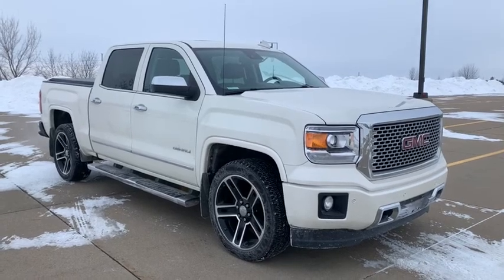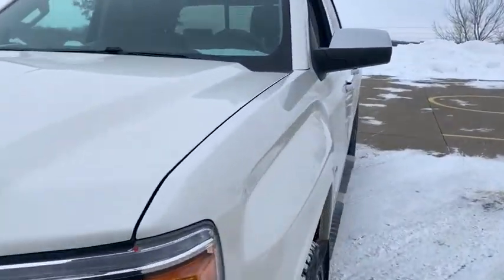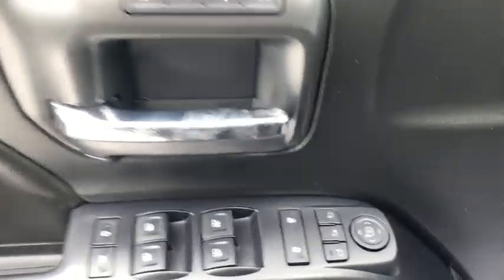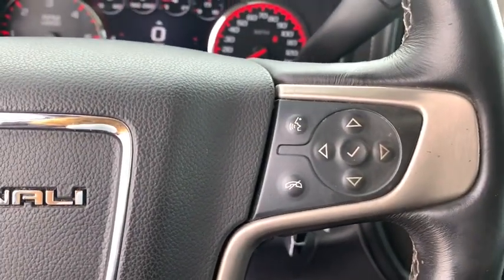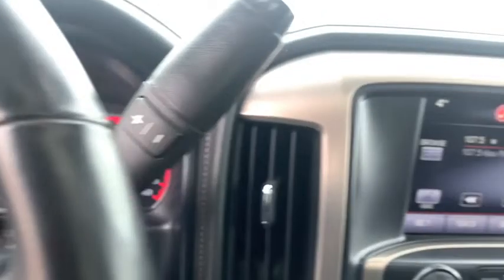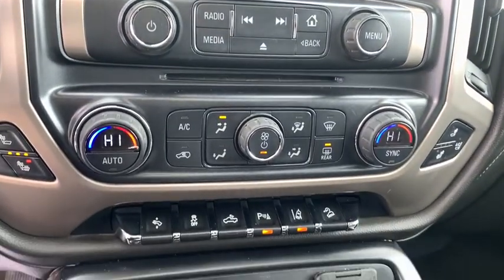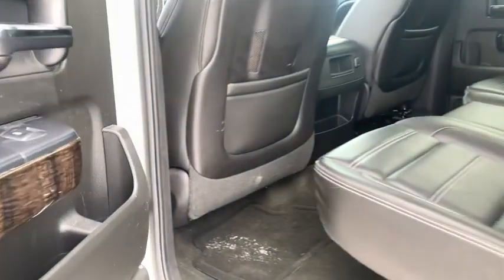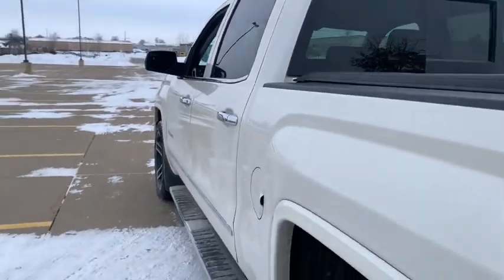2015 GMC Sierra 1500 Knoxville, Pella, Oskaloosa, Ottumwa, Pleasant Hill, IA 217720A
White Diamond Tricoat Used 2015 GMC Sierra 1500 available in Pella, Iowa at Pella Chevy Buick GMC. Servicing the Knoxville, Oskaloosa, Ottumwa, Pleasant Hill, IA area.
2015 GMC Sierra 1500 Denali - Stock#: 217720A - VIN#: 3GTU2WEJ4FG360893

At Pella Motors our vast selection of Pre-Owned vehicles along with competitive pricing and financing options equals great deals and savings for you!Recent Arrival! 2015 GMC Sierra 1500 Denali White Diamond Tricoat 2015 GMC Sierra 1500 4D Crew Cab Denali EcoTec3 6.2L V8 8-Speed Automatic with Overdrive 4WDAs the owner of Pella Motors, Craig Ford strives to be an active member of the surrounding communities and is constantly active in different community events. Pella Motors is a family owned dealership, which is shown in our small town atmosphere at the dealership. Craig is a Veteran of the U.S. Army and proudly supports our troops and veterans.Reviews:* Powerful and fuel-efficient engines; many available configurations; well-built, comfortable interior; quiet highway ride. Source: Edmunds* The GMC Sierra 1500 possesses chiseled features and distinct lines that not only make it look imposing, but increase how aerodynamic it is as well. In front, between the projector beam headlights, there is an incredibly striking and enormous chrome grille. While driving, it takes in a large portion of the air for cooling the engine, and lets the remainder glide across the truck. It is complimented by a bumper made of sculpted steel, a strong angled hood, and bulging fender flares. The changes made to the truck body, and the resulting improvements in air flow, add up to a quieter cabin for you and your passengers. Plus, its new hydraulic body mounts help mitigate vibrations to give you a smoother and more comfortable ride. The seats utilize a new design for lasting comfort, and reduced fatigue. On select models, the instrument panel incorporates a high-end soft feel, combined with trim made of aluminum for an overall look that is very stylish. The instrument panel has been laid out in such a way that your controls are now easier to get to and see, with larger buttons and knobs, which are more convenient to grab. Spoil yourself with the available 8-inch IntelliLink touch-screen system that you can opt for on SLE and SLT trims. It lets you control your radio and make calls hands-free, wirelessly stream music from your phone, use the rear view camera, and operate the navigation system. Sierra 1500 comes with a choice of 3 powerful engines, a 4.3L V6 EcoTech3 Engine with 285hp, a 5.3L V8 with 355hp, and a 6.2L V8 with 420hp. You have the choice between the Crew Cab, Double Cab, and Regular Cab, and all except the Double Cab give you the option of two different box sizes and having towing capacities from 5,800-12,000lbs. Source: The Manufacturer Summary* If you need a half-ton pickup with the most horsepower and a class-leading 12,000-pound trailer rating, the 2015 GMC Sierra full-size pickup has you covered. Bigger-than-life styling is augmented by a plush interior and a host of cutting-edge safety and communication features. Source: KBB.comAwards:* 2015 KBB.com Brand Image Awards